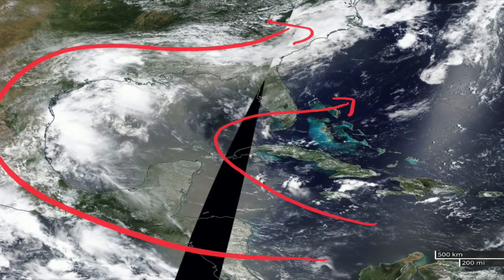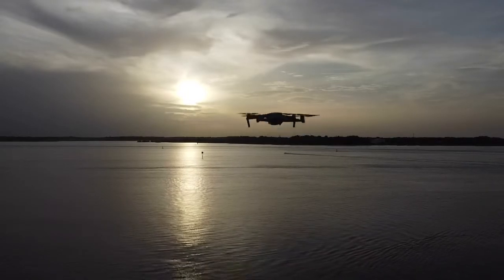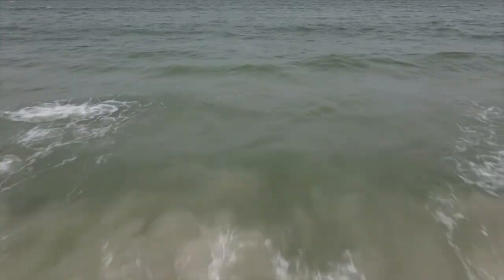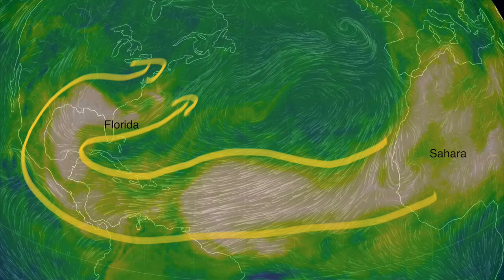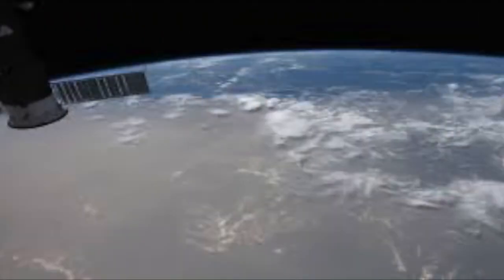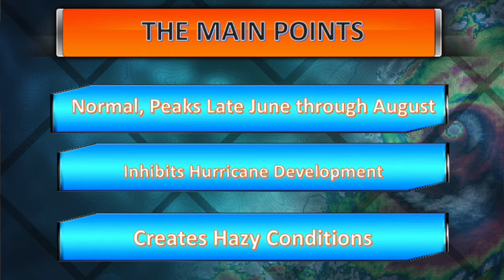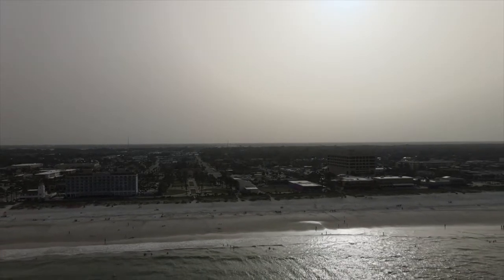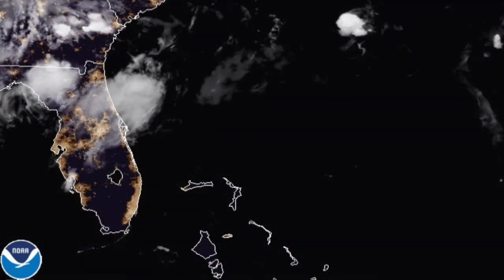What is Saharan Dust?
Let's talk about the Saharan dust, I know a lot of hype around the latest plume to move across the Atlantic and a few people have asked what exactly is it.